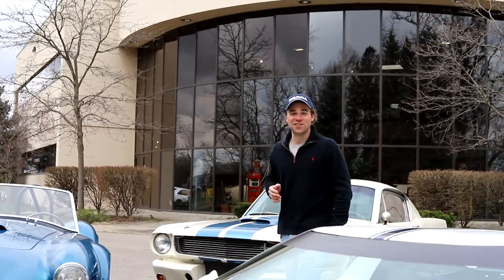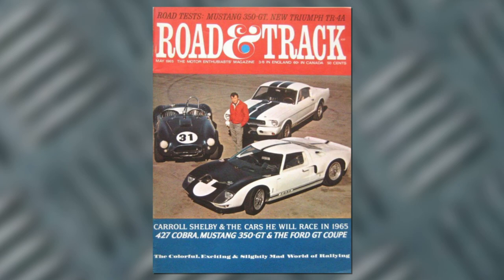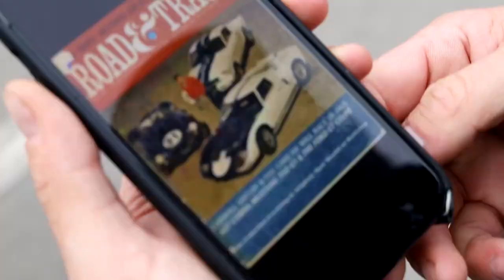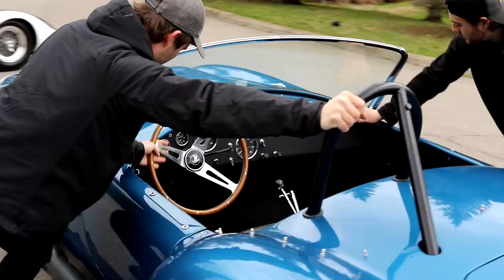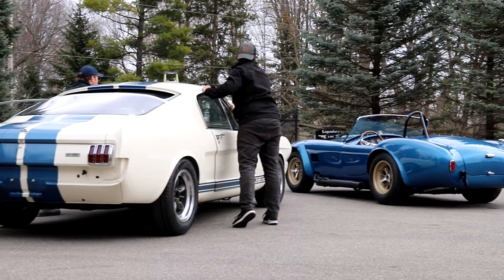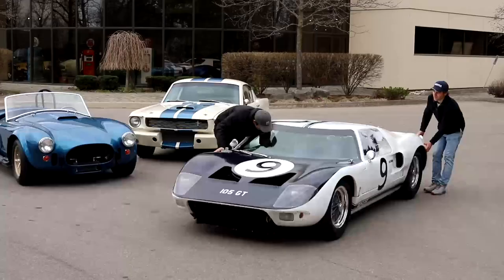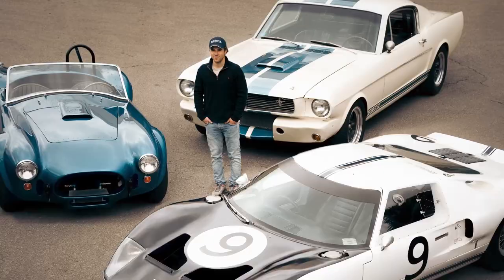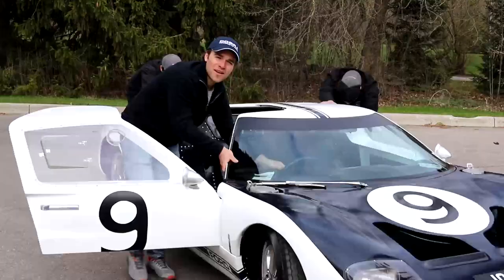Remaking Carroll Shelby's Road & Track cover! Cobra/GT40/GT350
Shooting a 427 Shelby Cobra, Ford GT40 Lightweight Prototype, and Shelby GT350 R Model as an homage to Carroll Shelby's 1965 Road &Track cover.

Plus: how you can tell the "427" in the original photo was actually a 289 Cobra!

Interested in the Ford Mustang? Check out this video!